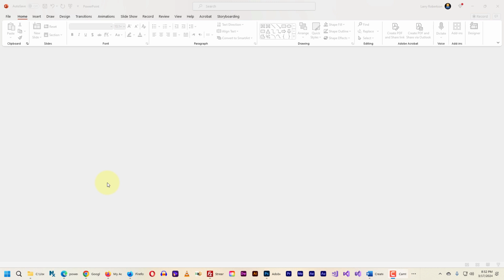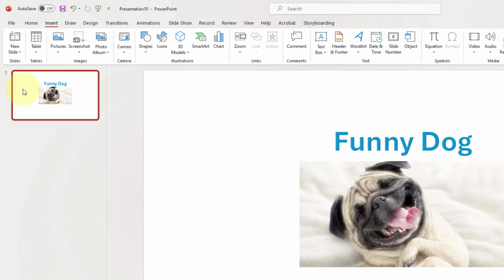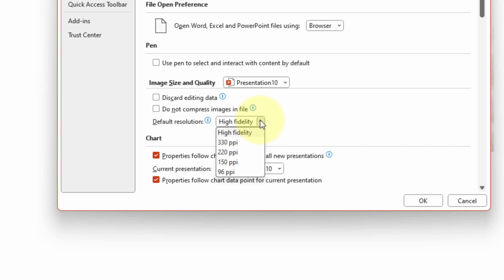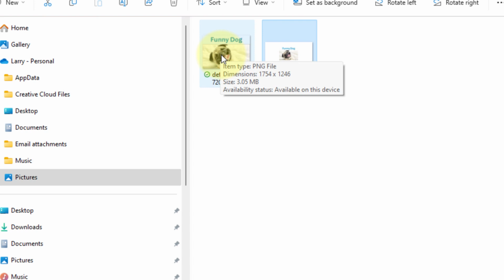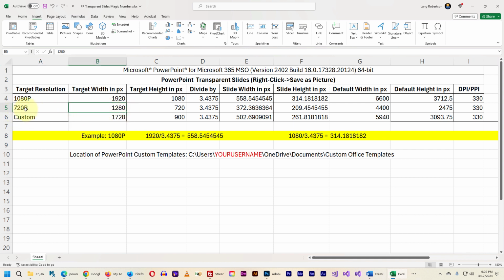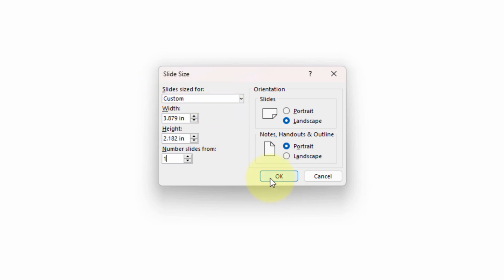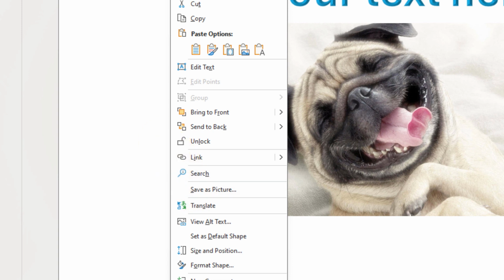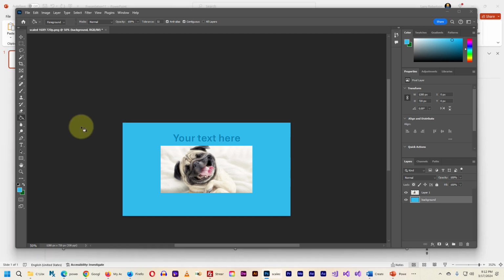PowerPoint Save Transparent PNG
How to save any PowerPoint Slide as transparent PNG. Web developers might like this to have a common background across all slides in a lightslider.js on a web page.